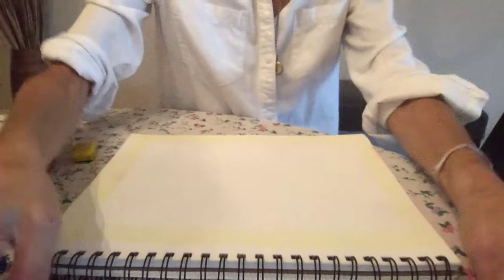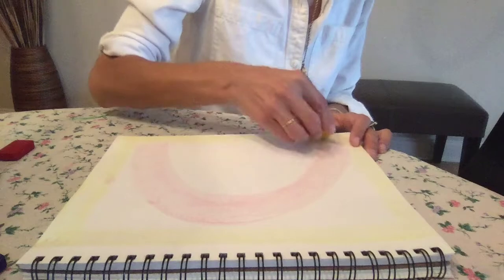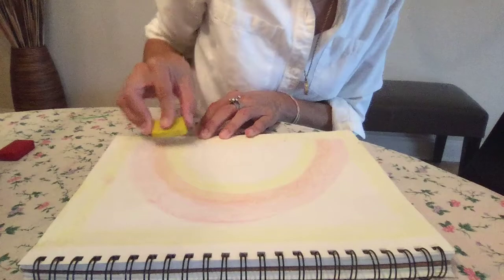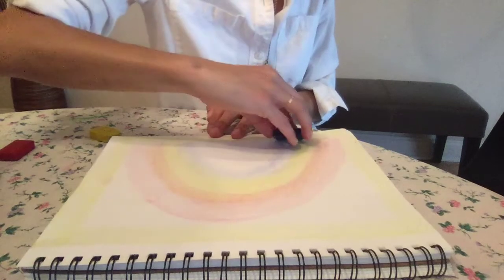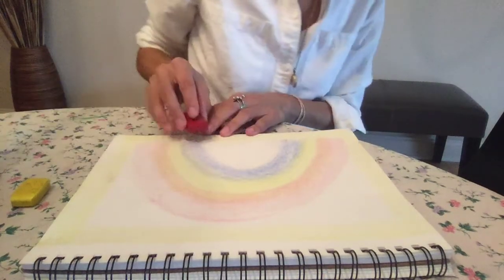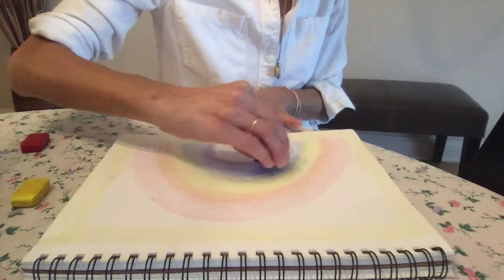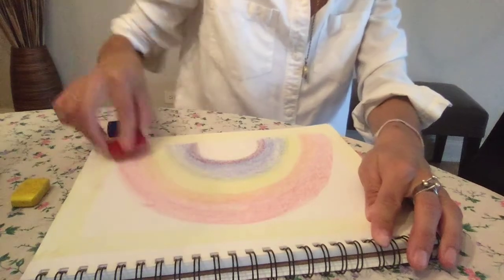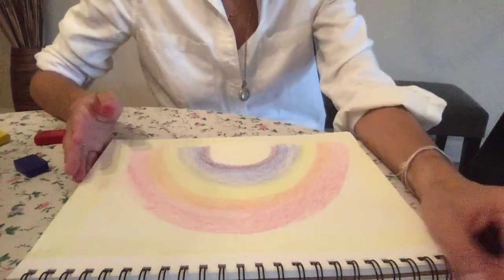Block Crayon Introduction P 2